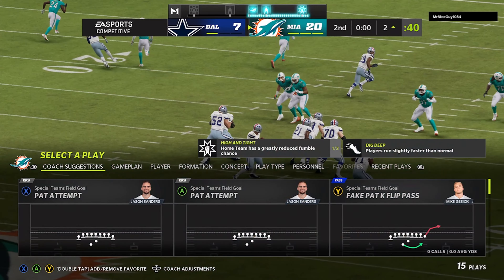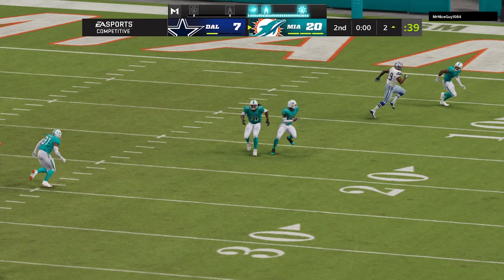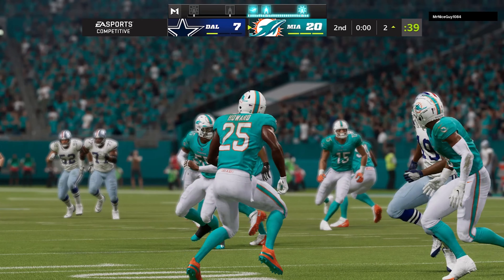xavien howard 90 yard pick 6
Ceedee was hawking x but I guess you can say he can now ceedee the x man in the end zone

Xavien Howard - 89 overall rating

Superstar abilities - Pick artist (unlimited stamina until use of a juke move etc) , Acrobat  (dive for swats and interceptions)